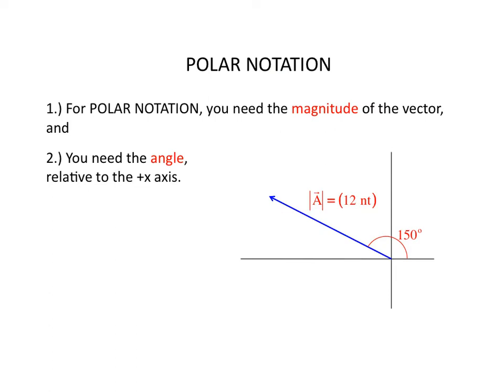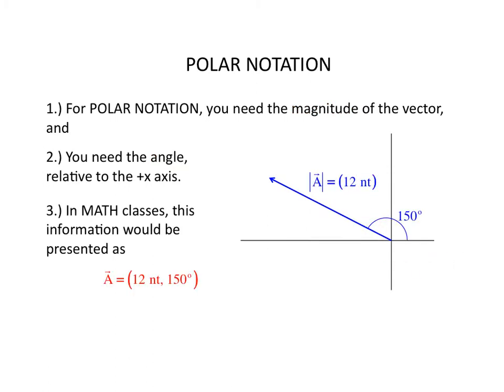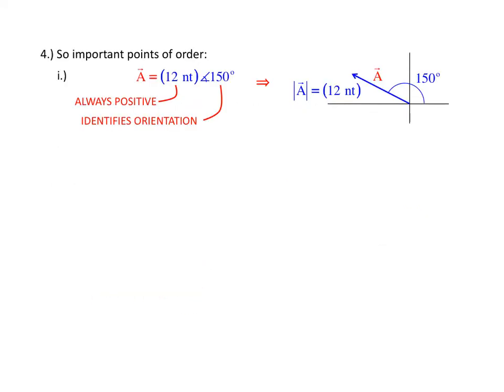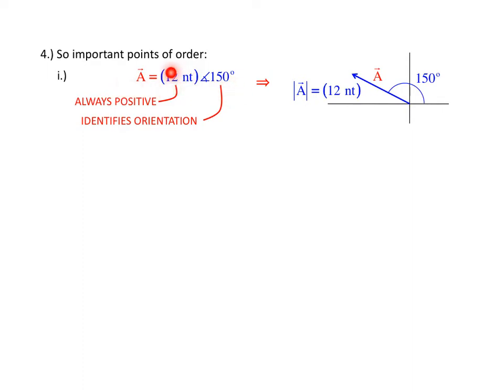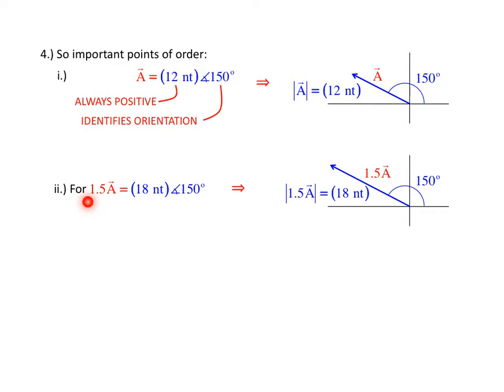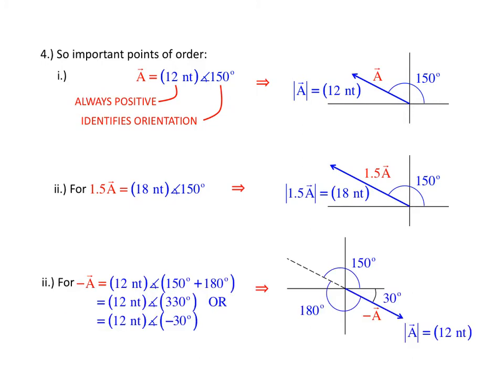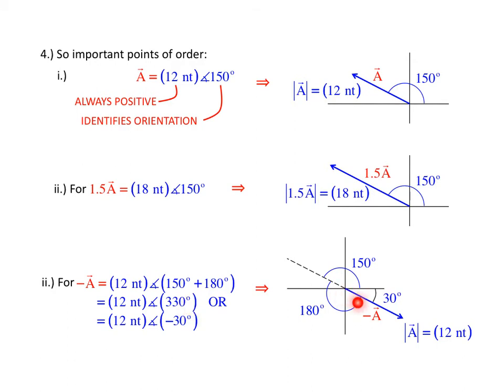zPoly: 5a (polar notation presented)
This is a presentation of the ideas behind vector polar notation.